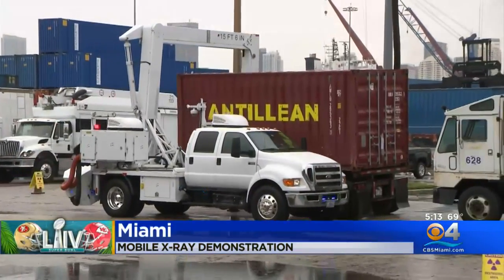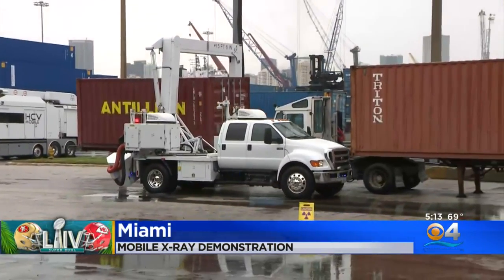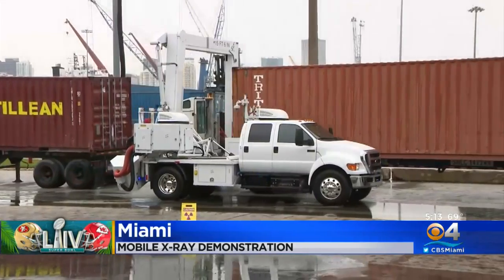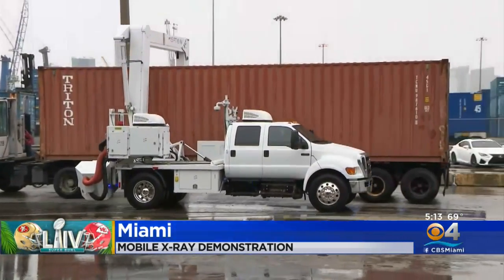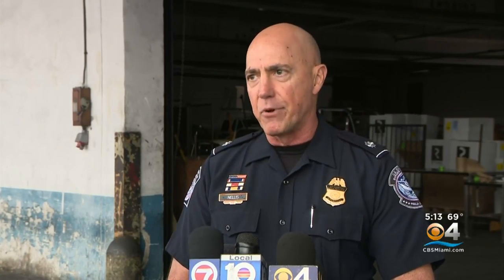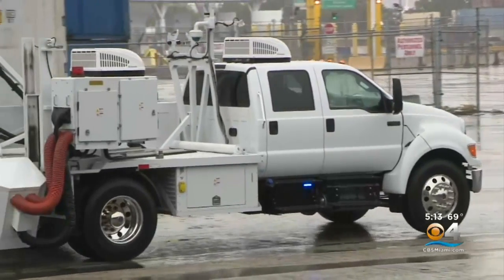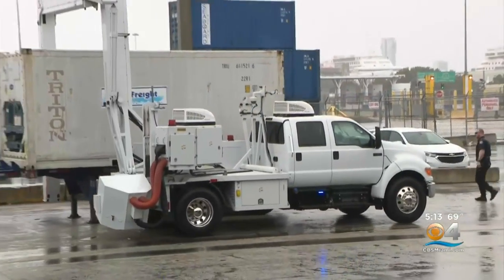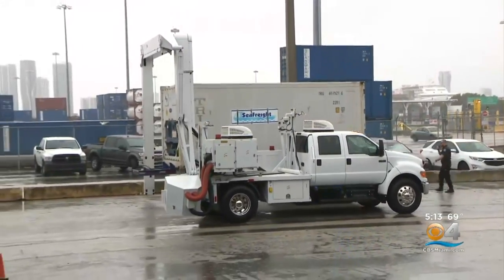CBP To Use Mobile X-Ray Scanners For Additional Super Bowl Security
The Vehicle and Cargo Inspection System (VACIS) is a large x-ray machine CBP uses to search shipping containers and large vehicles entering the country for possible threats.